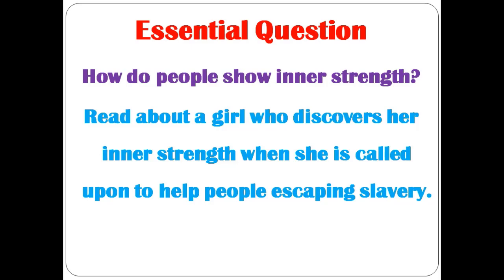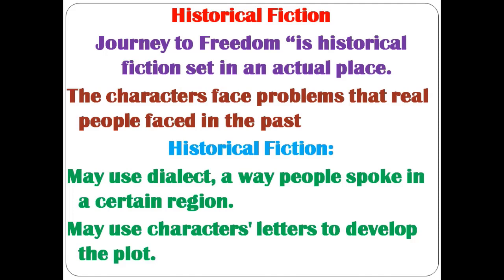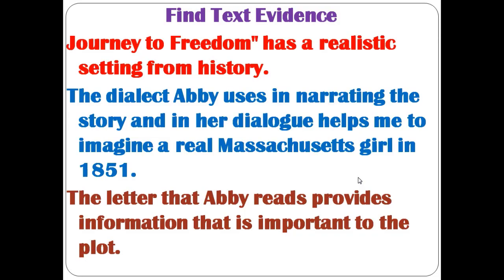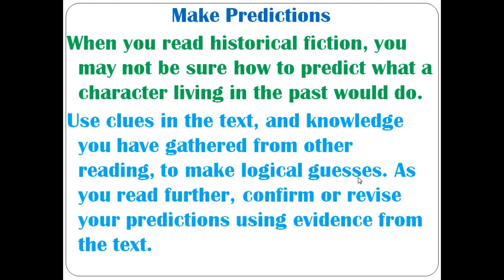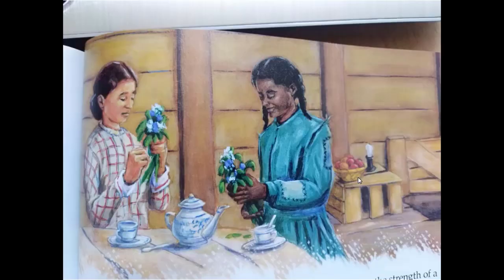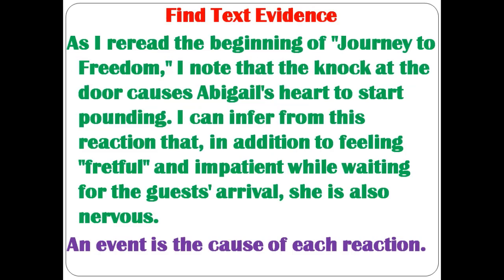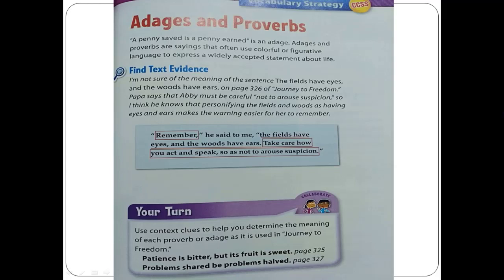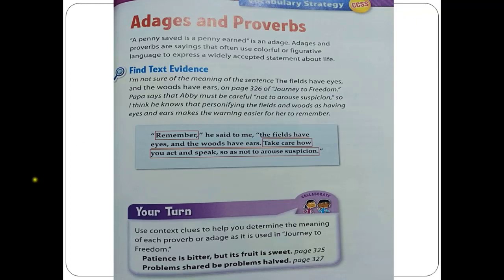Grade 6 English 1 Journey To Freedom